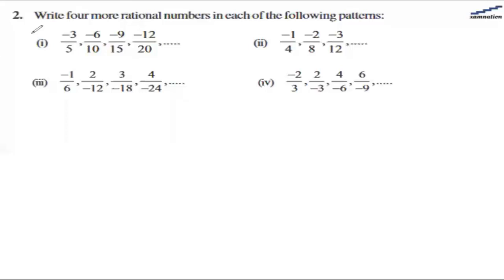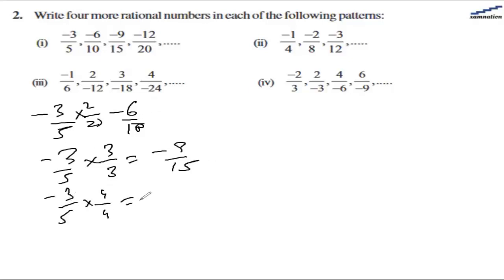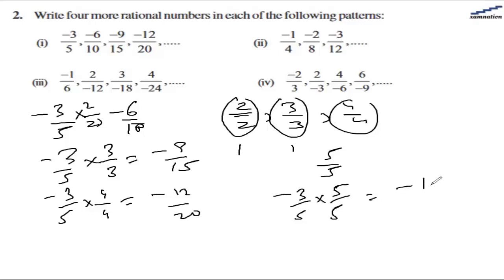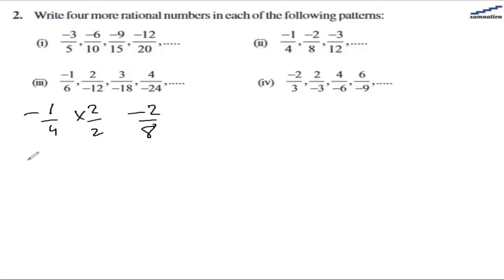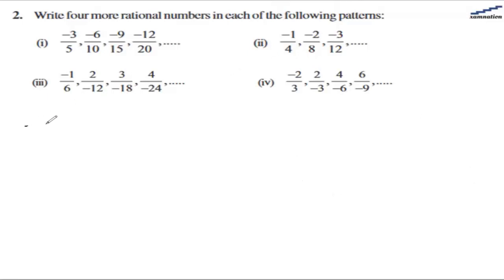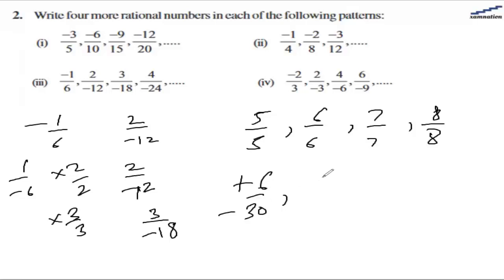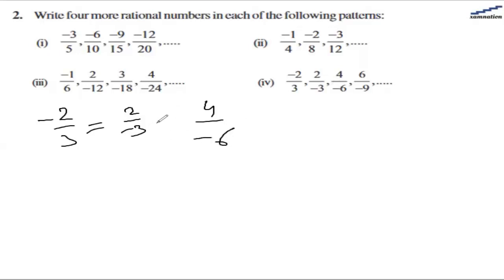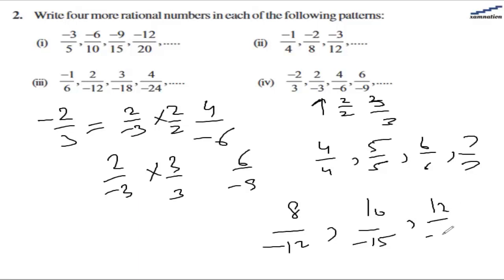Class 7 Math - Ncert solutions Rational Number - Exercise 9.1 Q2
✔️ Class: 7th
✔️ Subject: Maths
✔️ Chapter: Rational Numbers
✔️ Exercise: 9.1
✔️ Question: 2

Write four more rational numbers in each of the following patterns